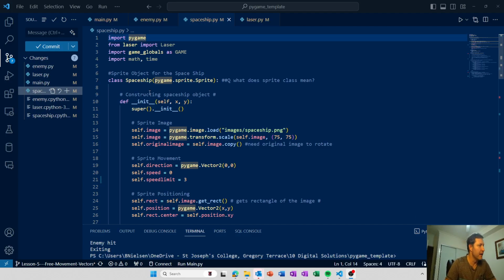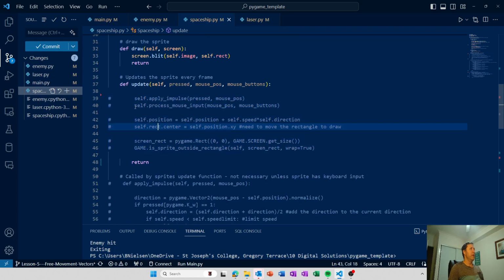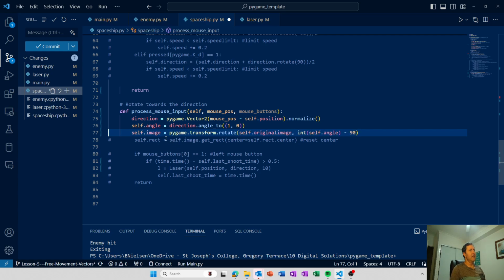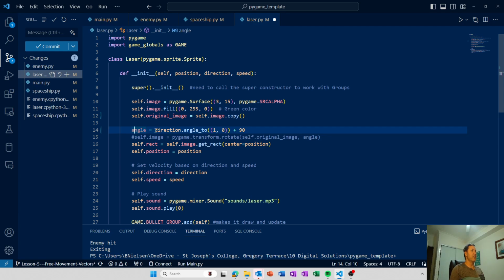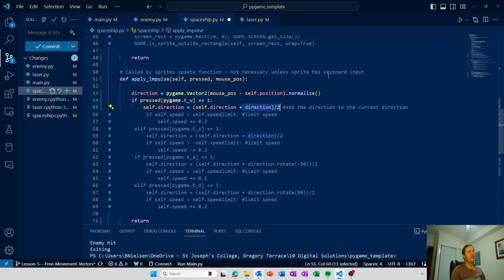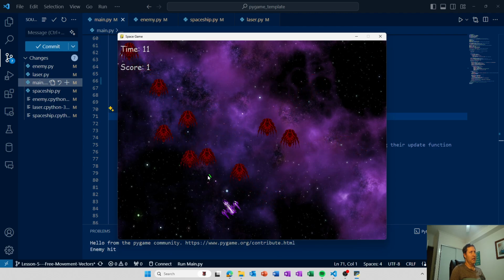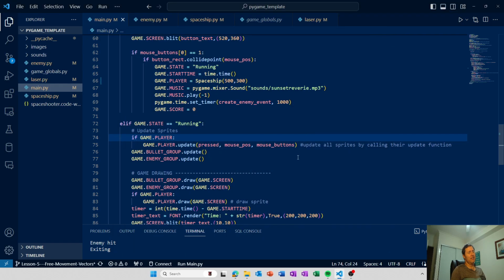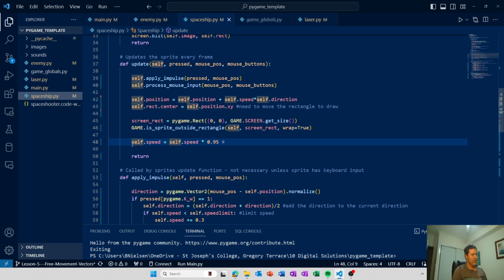Lesson 5b Free Movement